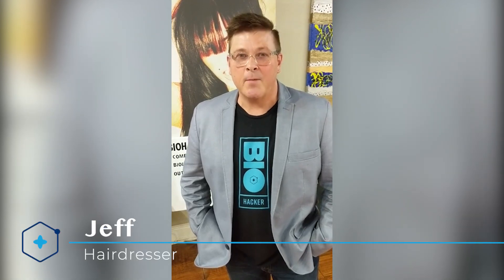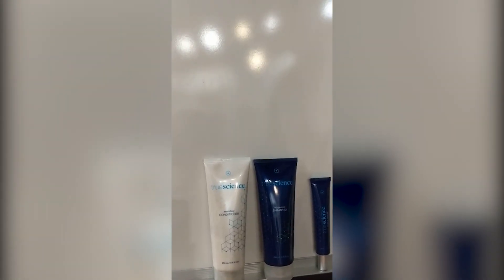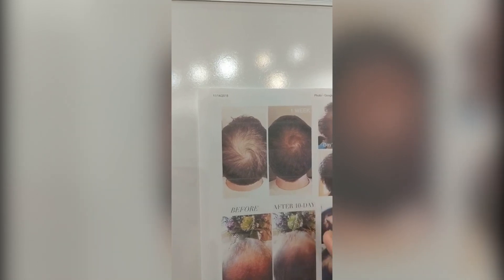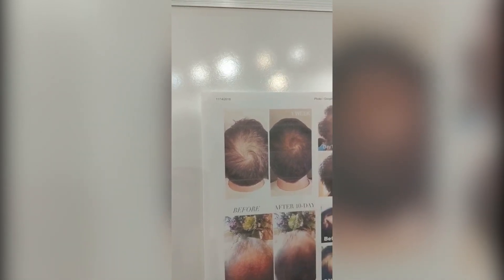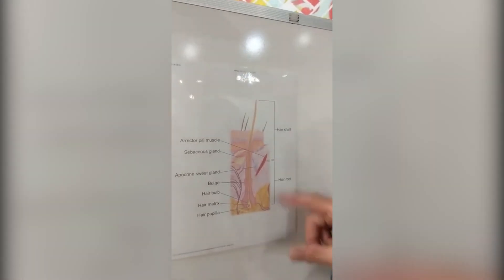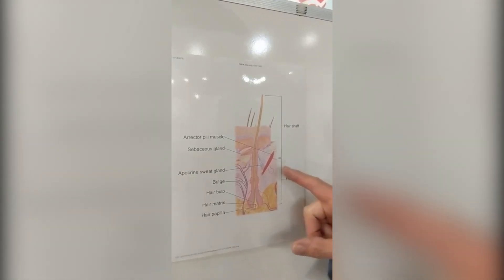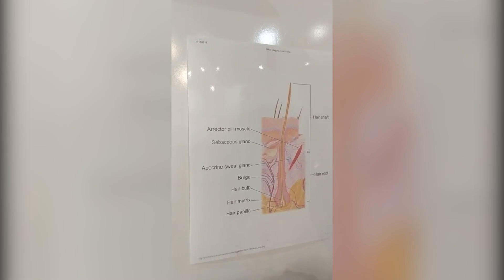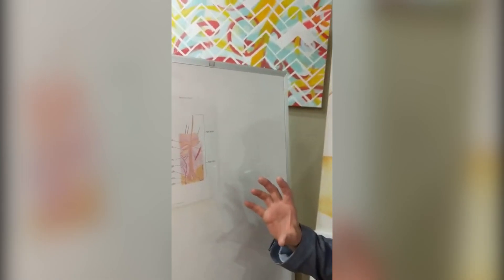Module 6: Video 10- True Science Haircare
Module 6- Product Education
Video 10-True Science Haircare with Hairdresser Jeff